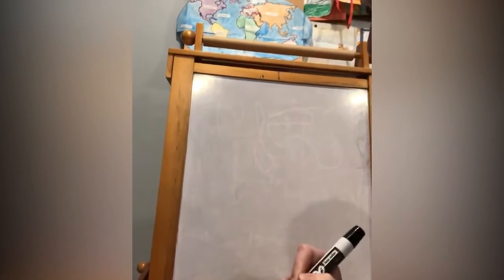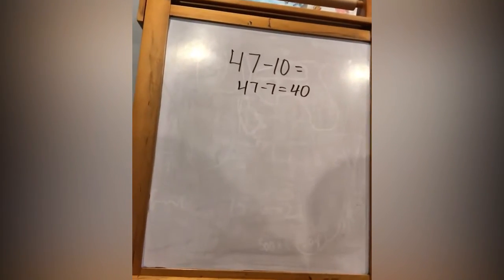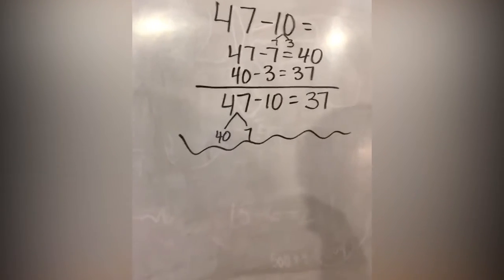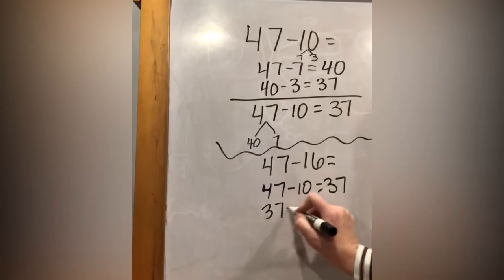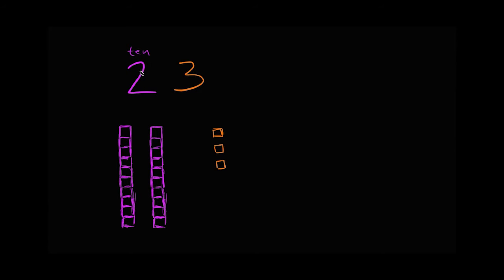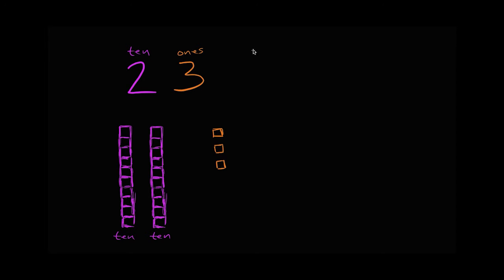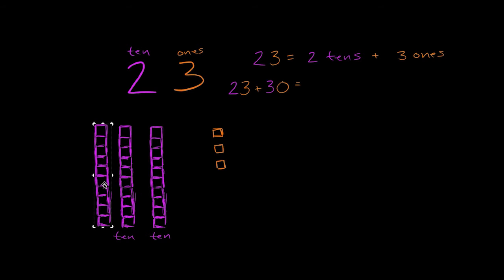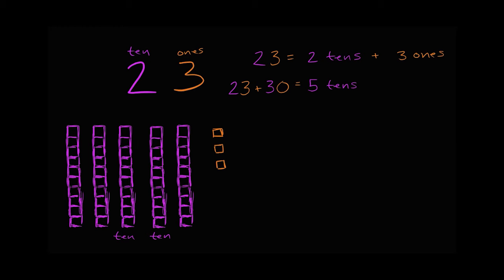Khan math 2nd Grade 3 English